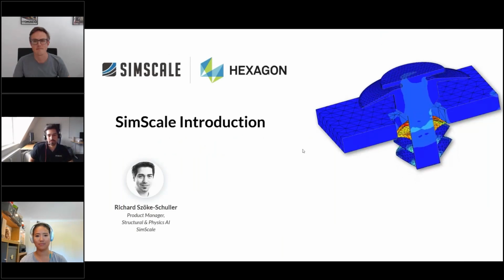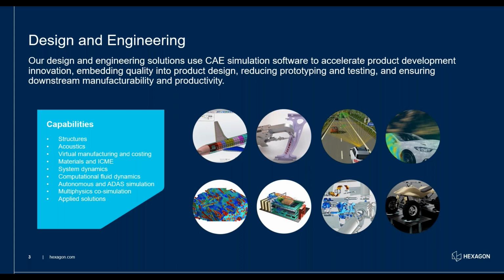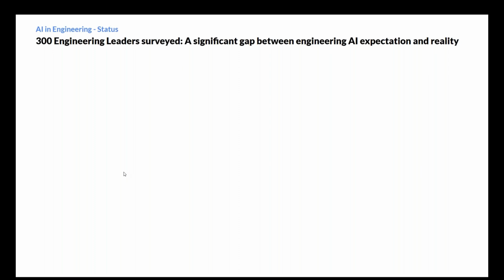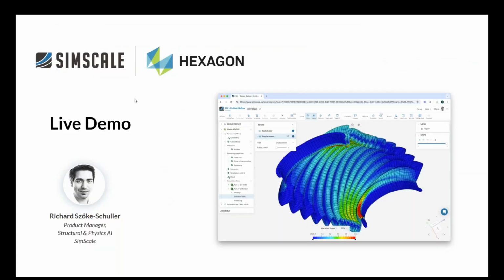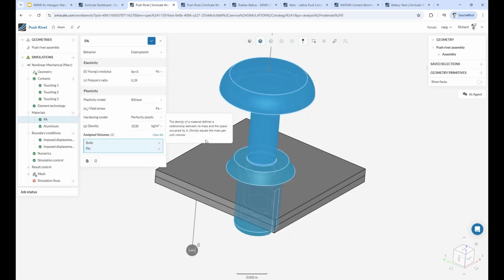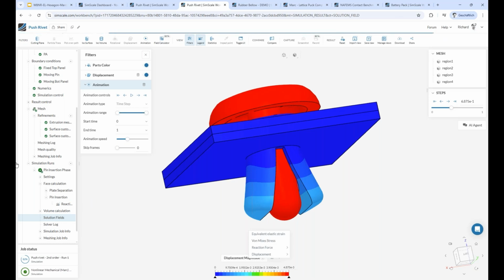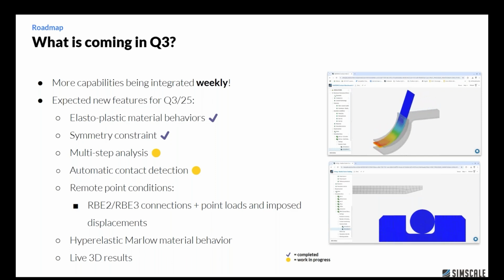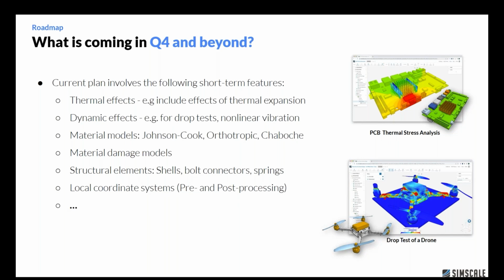Unlock Marc’s Power: Scalable Nonlinear FEA, Now Available on SimScale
Join SimScale and Hexagon for a deep dive into the Marc solver, which will be available on the SimScale platform starting July 2025.

Marc is a best-in-class nonlinear FEA solver that will enable SimScale users to tackle challenging structural simulations with ease, especially those involving large deformations, arbitrary contact, as well as plasticity and hyper-elasticity.

Watch this webinar to learn:
- How to get started with Marc on SimScale today.
- Real-world applications: See how SimScale customers are using SimScale + Marc for faster, more robust product development.
- Demo: Setting up and running advanced nonlinear simulations in SimScale’s browser-based platform.
- Q&A with simulation experts from SimScale & Hexagon.